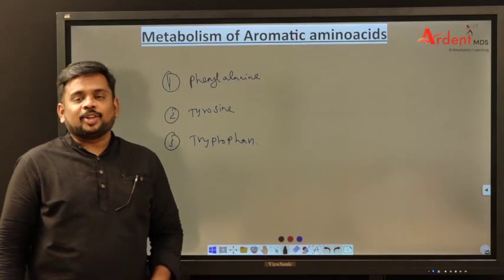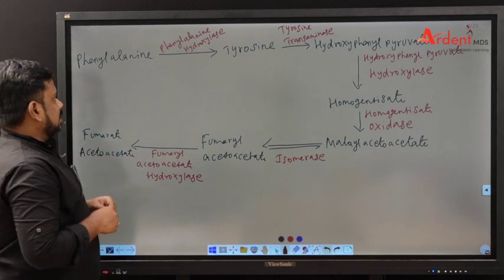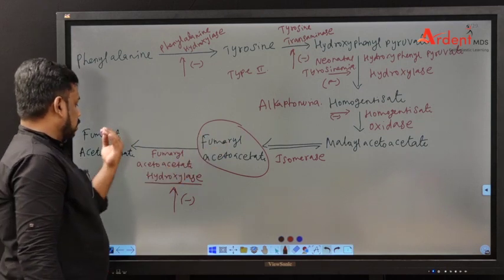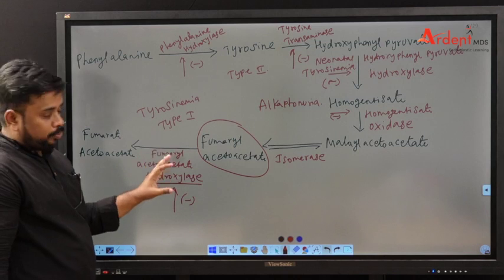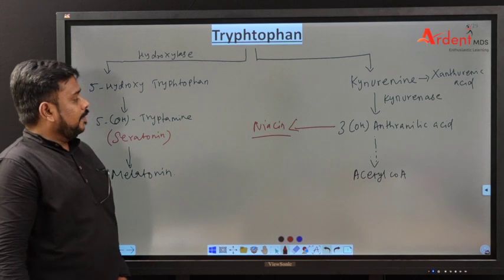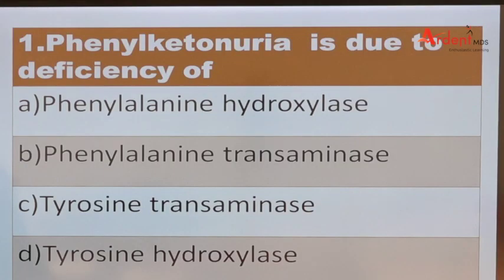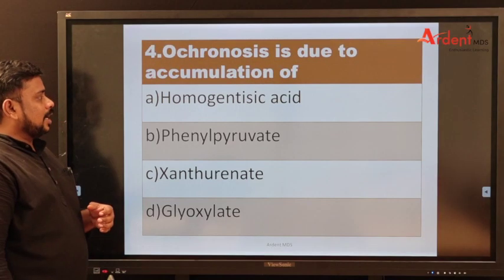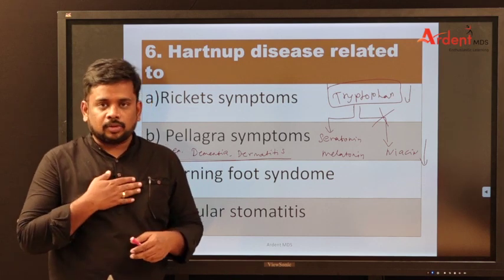Metabolism of Aromatic aminoacids | NEET MDS | INICET MDS